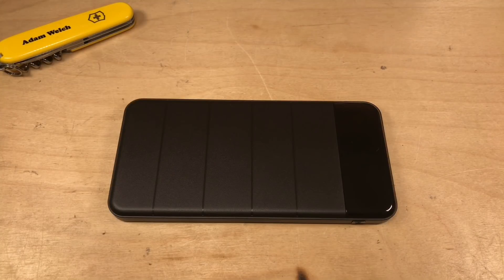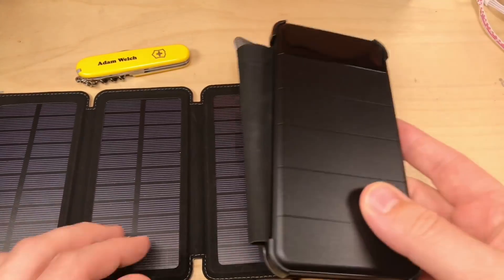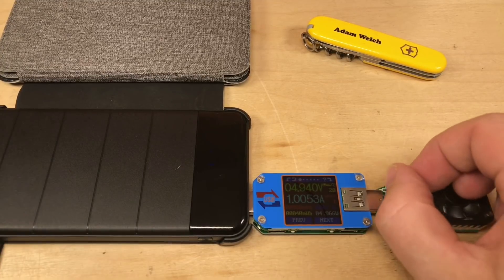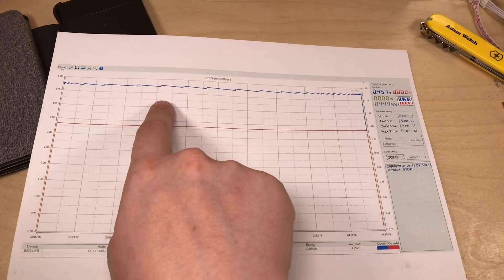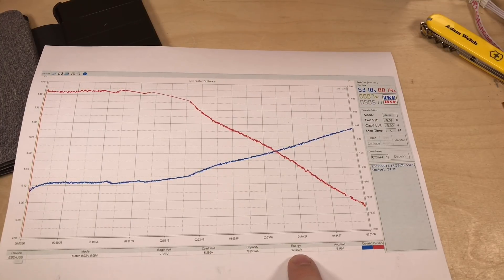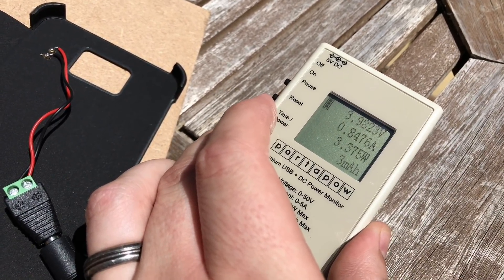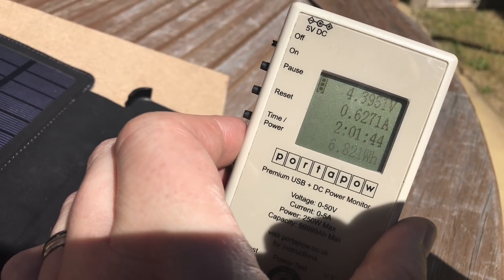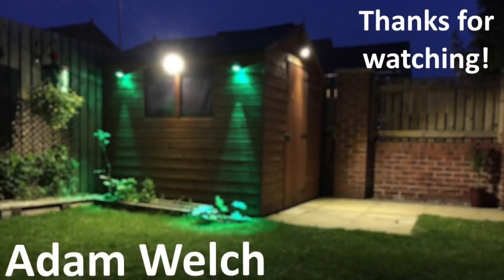Giaride Power Bank with Solar Panel - 12v Solar Shed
I found this power bank on Amazon and it looked different from the usual ones listed so i thought it might be interesting to give it a go.

Amazon.Com
Giaride Detachable Solar Power Bank
Portapow Premium USB Power Monitor
EBD-USB Electronic Load

Amazon.Co.Uk
EBD-USB Electronic Load